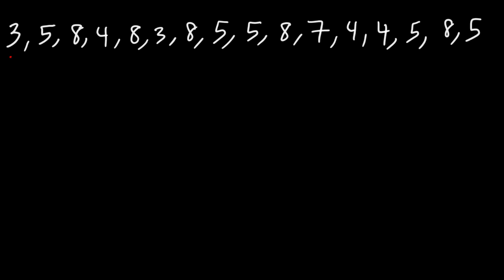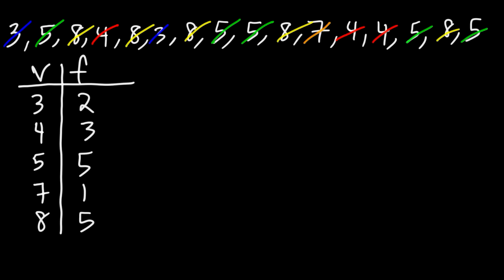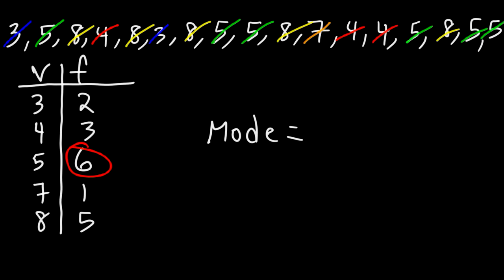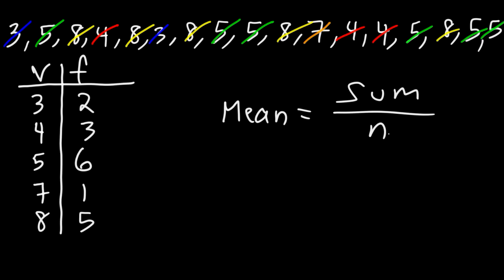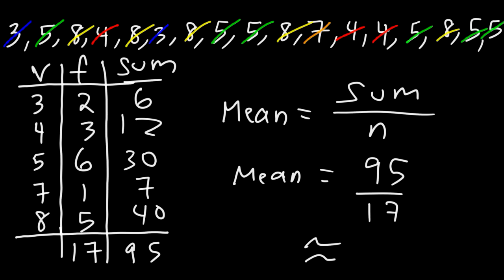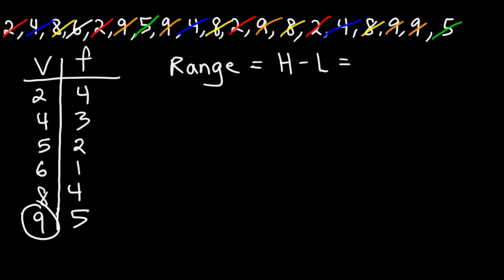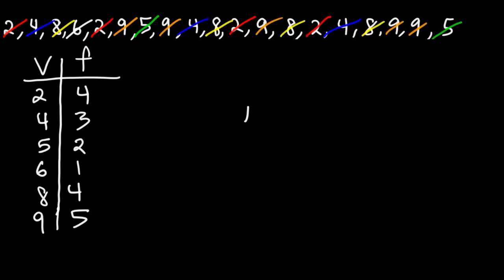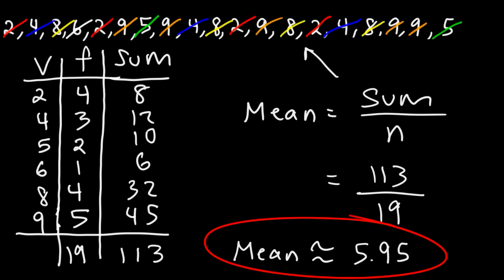How To Make a Simple Frequency Table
This statistics video tutorial explains how to make a simple frequency table and how to use it to calculate the mean, median, mode, and range.